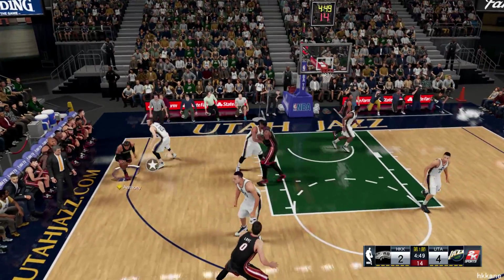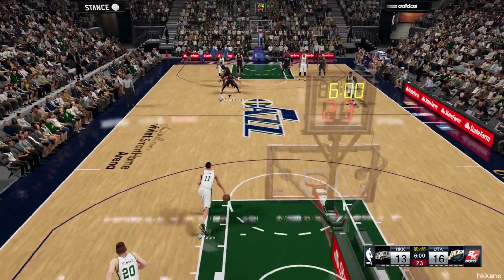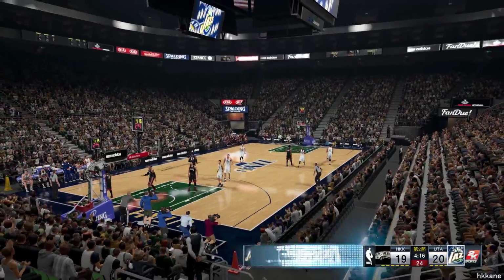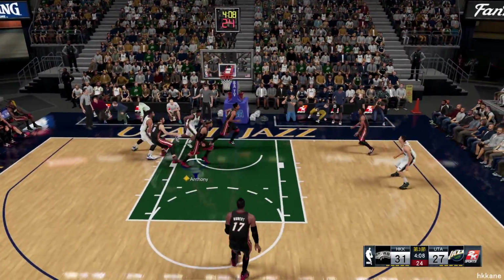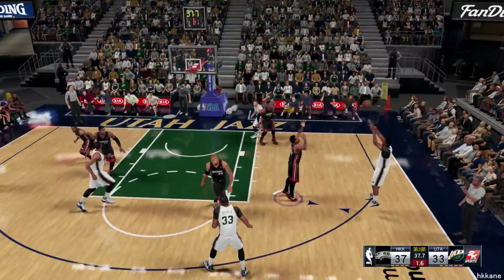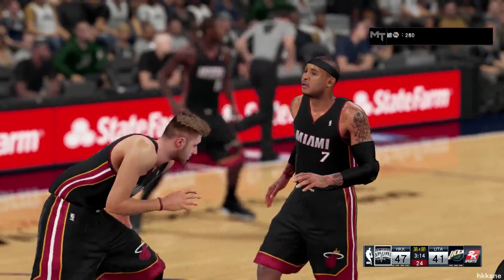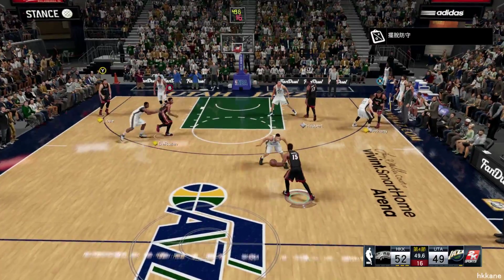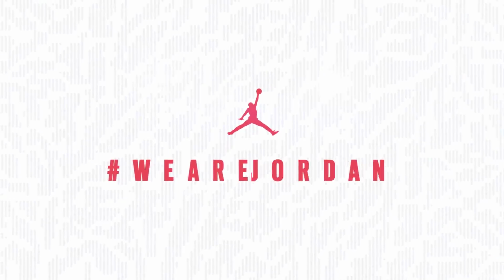NBA 2K16 MyTEAM Gameplay P.6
Game: NBA 2K16
Platform: PC
Gamer: hkkane
Gameplay Date: 03 November 2015
Gameplay Part.6
Note:
MyTEAM